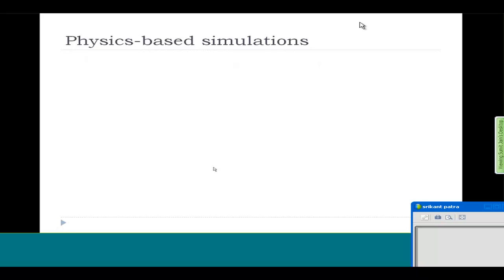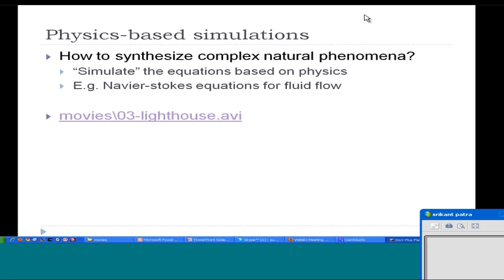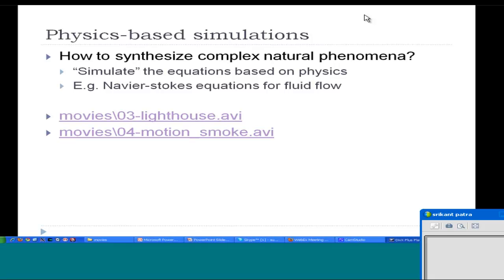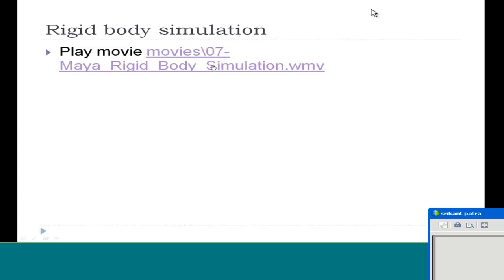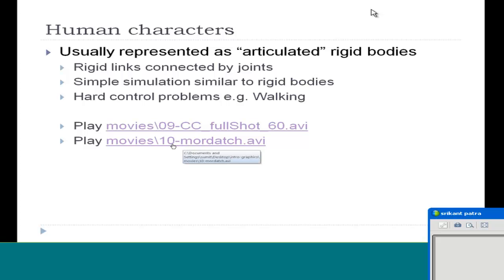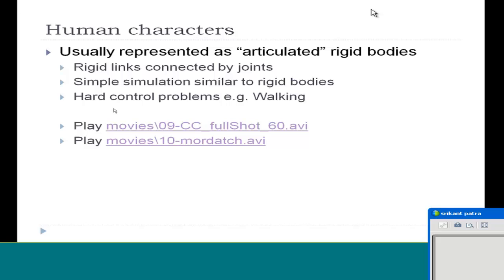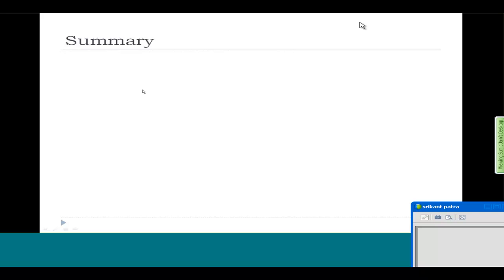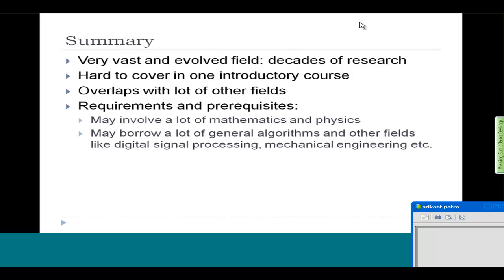Introduction To Computer Graphics Part 6